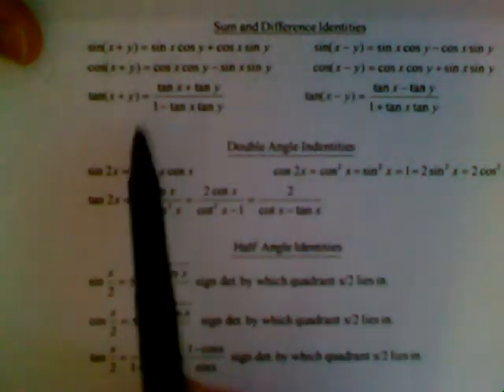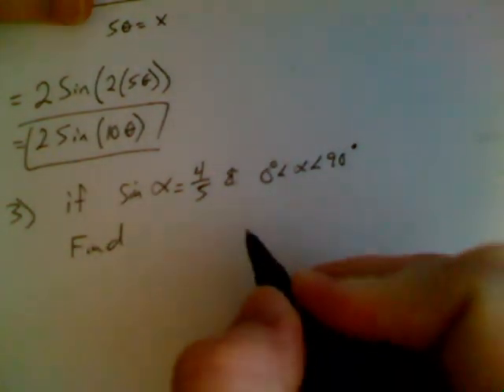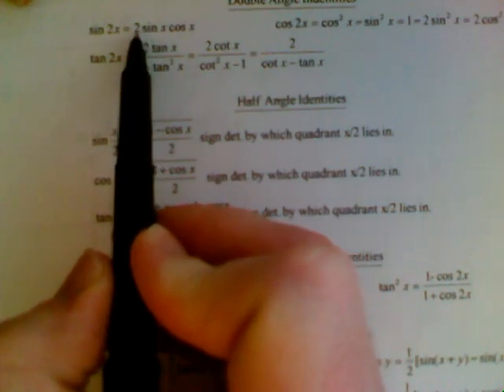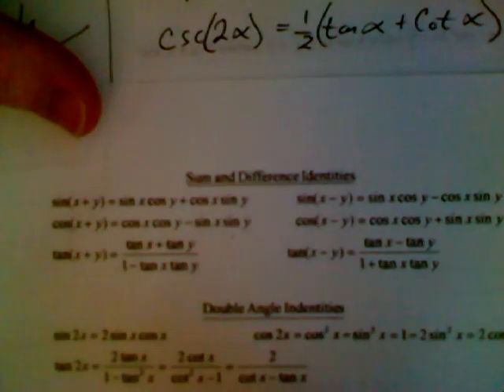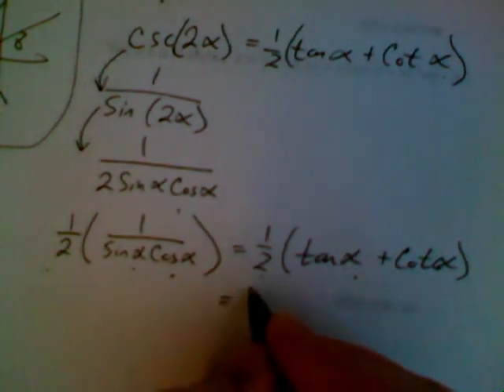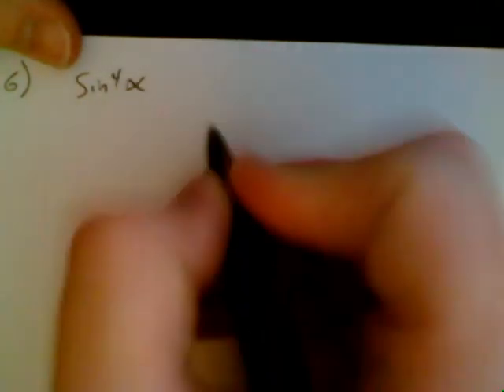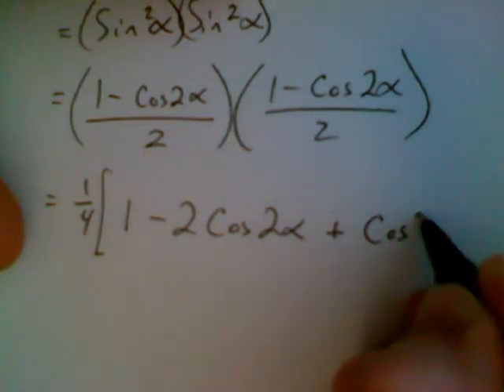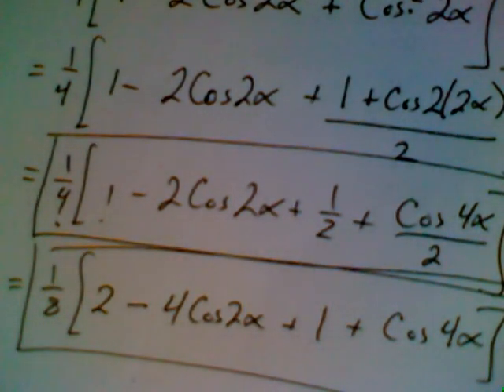14 MTH 162 V1 Double Angle Identities